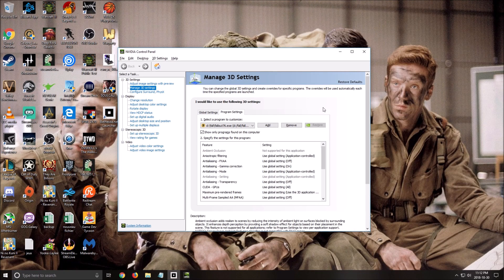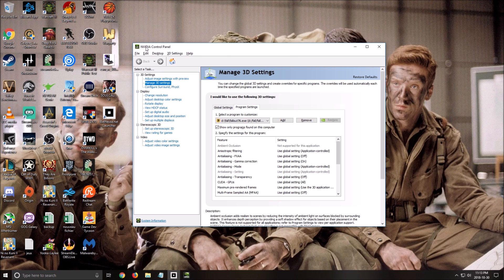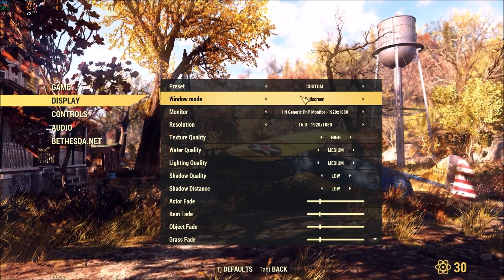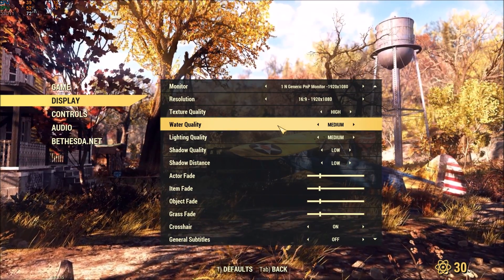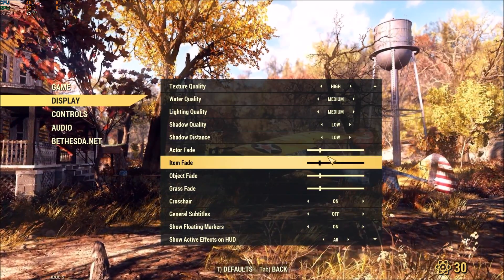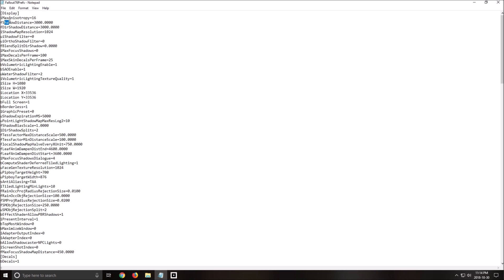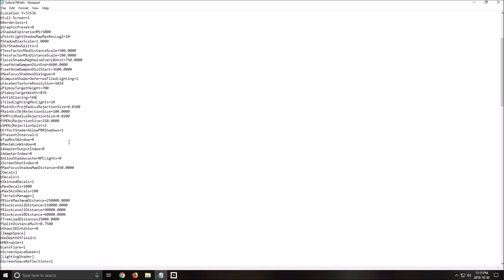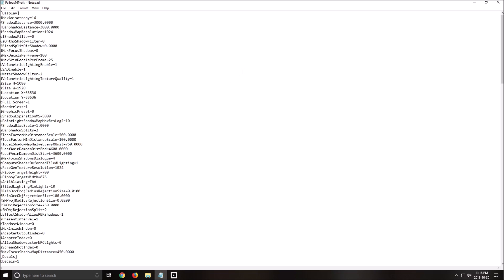Fallout 76 : How to BOOST FPS and performance on any PC!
This is a simple tutorial on how to improve your FPS on Fallout 76. This guide will help your to optimize your game.
This tutorial will give you a performance and boost fps in Fallout 76.

Improve fps Fallout 76 + fps fix Fallout 76

My Configuration:

CPU: I7 4790K OC 4.8ghz
GPU: Nvidia EVGA 1070 SC Gaming 8 gig
Ram: 16 GIG DDR3
Headset: Hyper X Cloud 2
Headphone: Sennheiser HD 598 Special Edition
Microphone: Blue Yeti
Keyboard: HyperX Alloy FPS Pro Tenkeyless
Mouse: Logitech G305
Mousepad: Corsair Vengeance MM200 Wide edition
Camera: Logitech C920